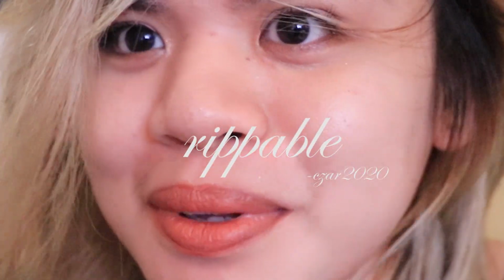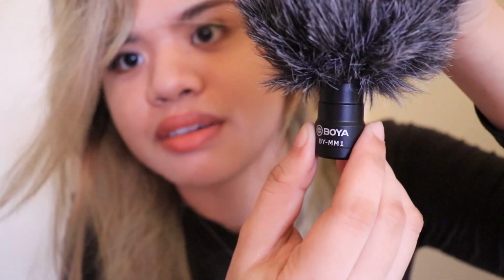✨𝐇𝐚𝐩𝐩𝐲 𝟏𝐤 𝐭𝐨 𝐮𝐬!✨| 𝙐𝙣𝙗𝙤𝙭𝙞𝙣𝙜 🤩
Thank you guys so much for supporting me. I've never could've done this without your support. I love you guys so much!~ HAPPY 1k to us✨✨

✨Special thanks to those Youtubers who supported me!~ ✨

RichyandMarichu blog -

Guys! Don't forget to tag me on your Artworks.

@czar_rina and @czar_thecreator

I'll be happy to support you ✨
 [i might give you some of my prints~]

Follow me on | For more ARTWORKS, VLOGS AND SHORTFILMS